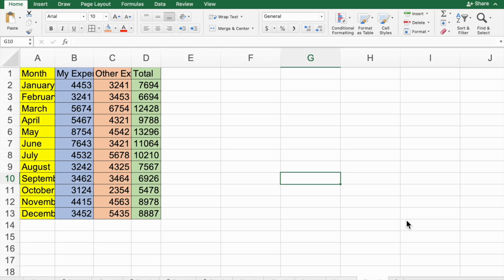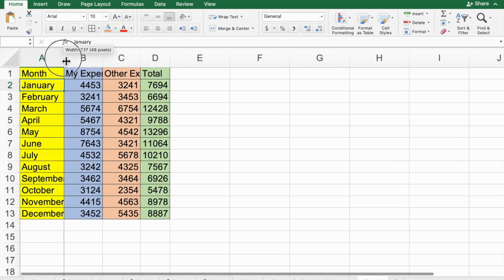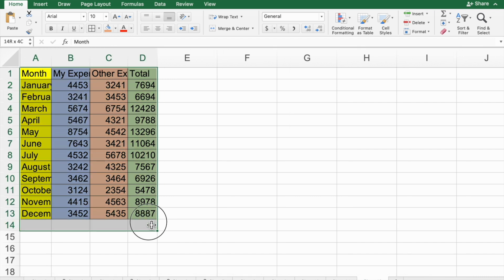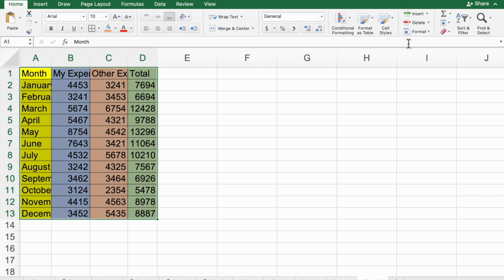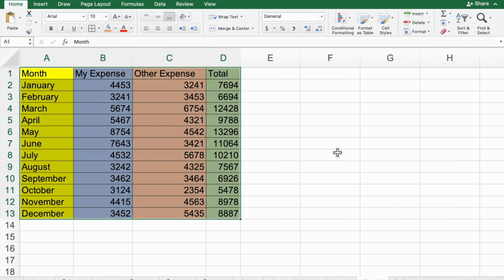How to Auto Fit Row Height In Excel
One frequent challenge users encounter is managing row height so that all the content within cells is fully visible. If the row height is too small, text or numbers may appear cut off or partially hidden, which can make your spreadsheet difficult to read and unprofessional in appearance.

To address this, Excel offers the Auto Fit Row Height feature, which automatically adjusts the height of rows to fit the content within them. This is especially helpful when cells contain wrapped text, multiple lines, or larger fonts.

In this guide, we will explain the concept of auto fitting row height, walk you through the simple steps to do it, and provide tips to help you maintain a clean, readable spreadsheet.
Auto Fit Row Height is a vital tool in Excel for ensuring that all the information in your rows is visible without manual adjustments. It automatically resizes rows based on content, especially useful when dealing with wrapped text, multiple lines, or varying font sizes.

By mastering this feature, you can improve the overall look and usability of your spreadsheets, making them more professional and easier to read. This simple yet effective tool saves time and effort, especially when working with large datasets or dynamic content.

With a clean and organized worksheet, your data presentations and reports will be clearer and more impactful. Auto Fit Row Height is an essential technique every Excel user should know to maintain well-structured and accessible spreadsheets.
Like this you can Auto fit Row Height In Excel
Thanks.
Autofit Row Height In Excel
how to autofit a row in excel,
excel,how to autofit in excel,
excel tips and tricks,
learn excel,
autofit a row in excel,
excel tips,
excel shortcuts,
autofit column width,
auto fit a row in excel,
excel tutorial,
how to automatically fit row in excel,
excel 365,
auto fit in microsoft excel,
microsoft excel,
how to auto fit in microsoft excel